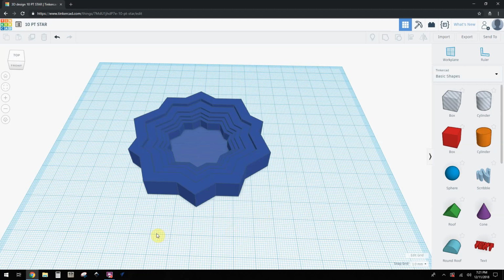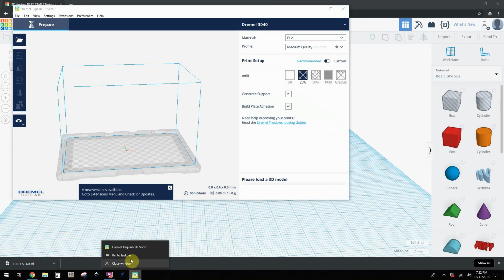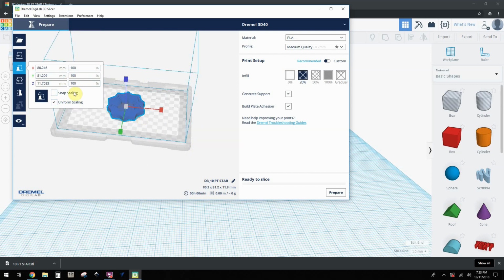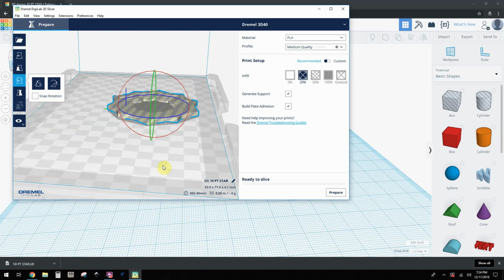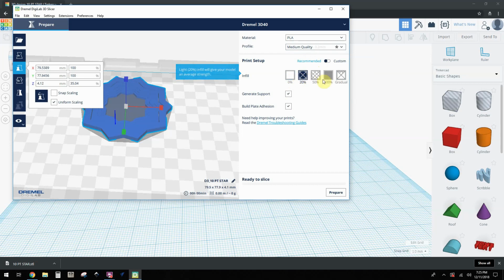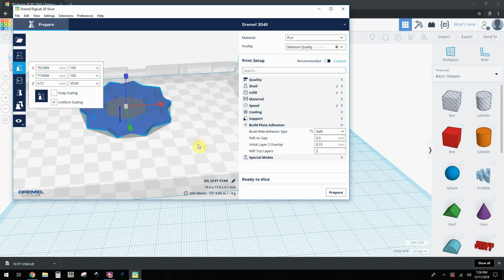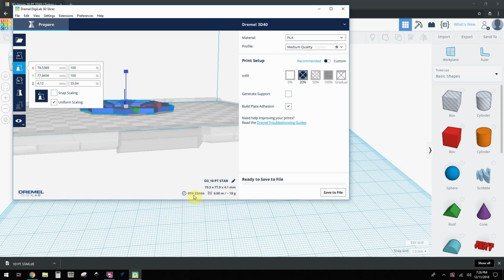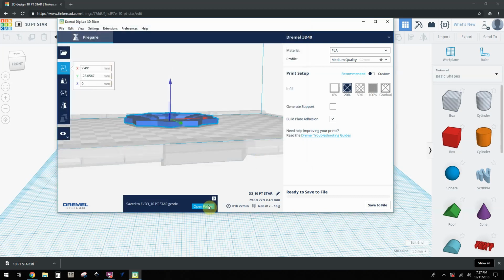tinkercad to dremel slicer to gcode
like the title says. be sure to use a flash drive.